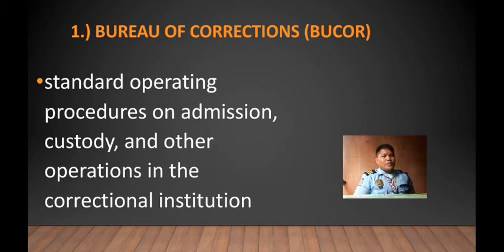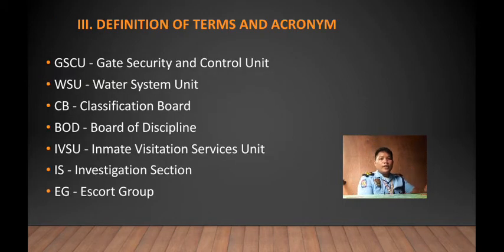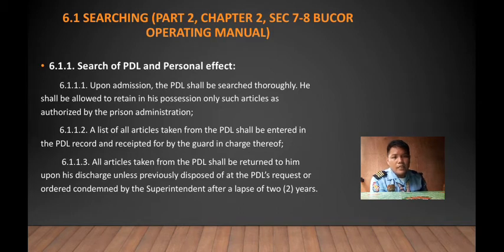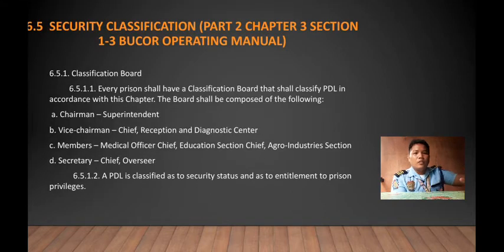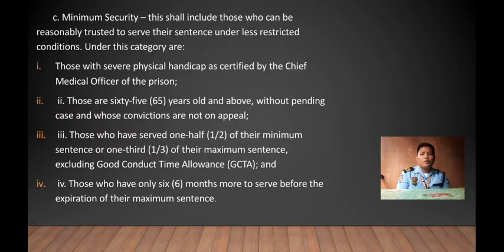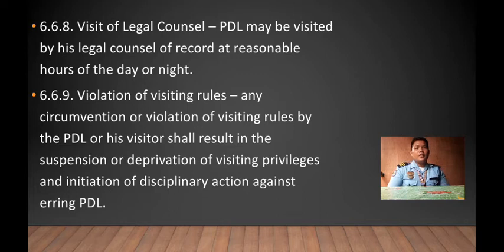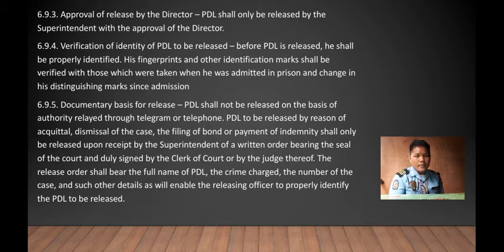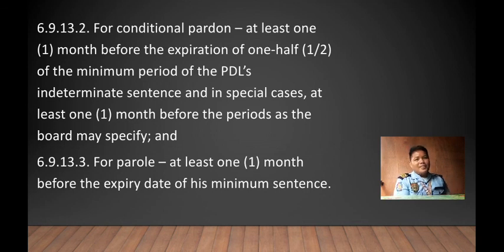Task 3 Video Presentation